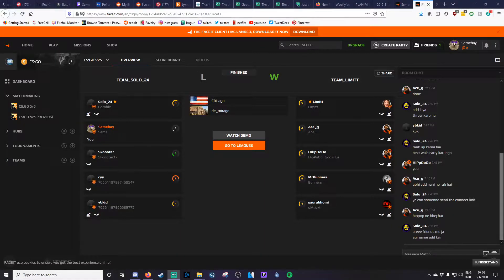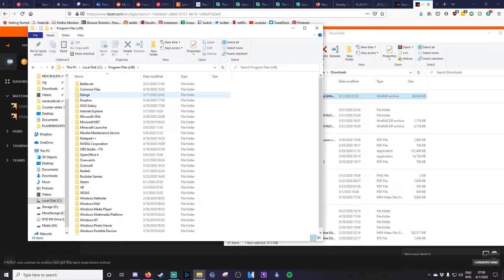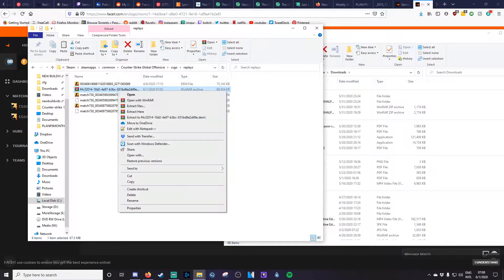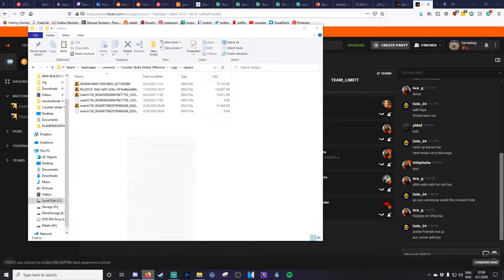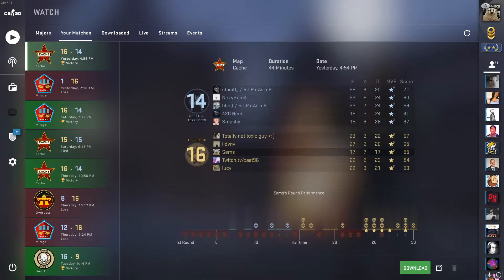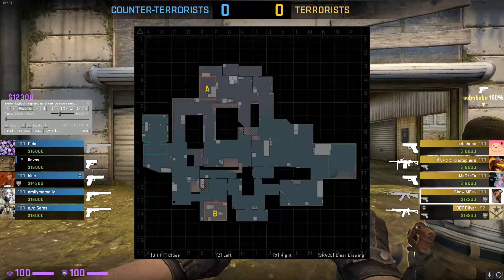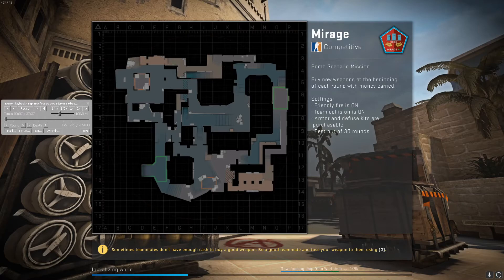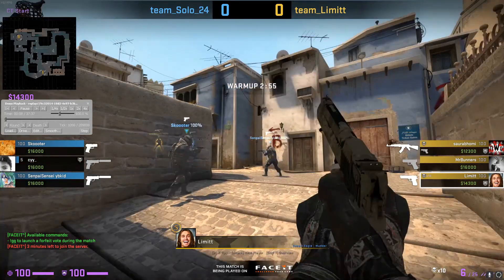How to play Faceit demos in CSGO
Quick upload for someone on the girlgamers community. Short and to the point, hopefully.

The location of my replay folder is C:\Program Files (x86)\Steam\steamapps\common\Counter-Strike Global Offensive\csgo\replays. The only other program used is winrar for extracting the file, but most PCs will have an extraction program included.